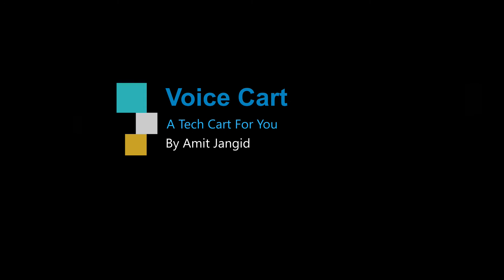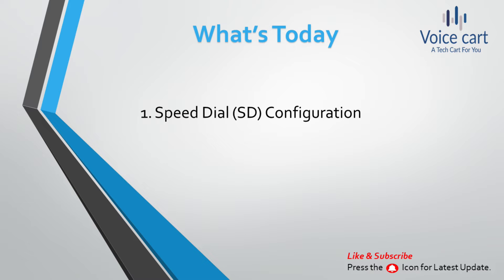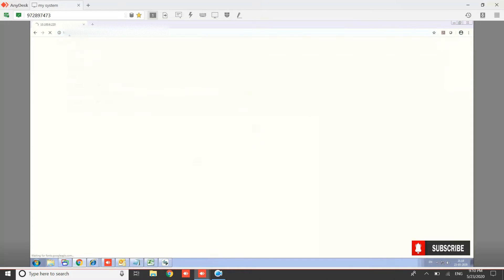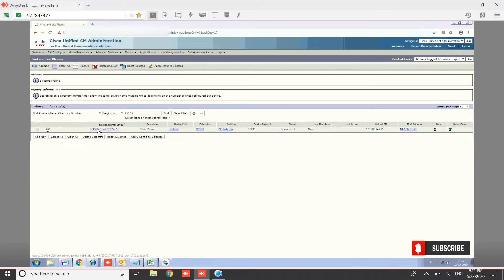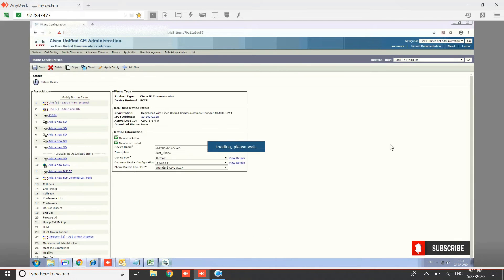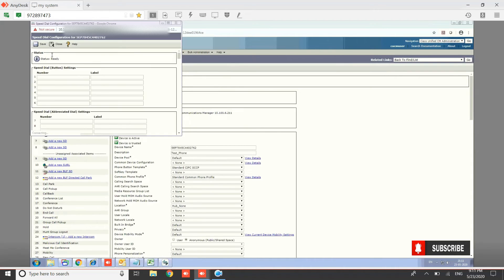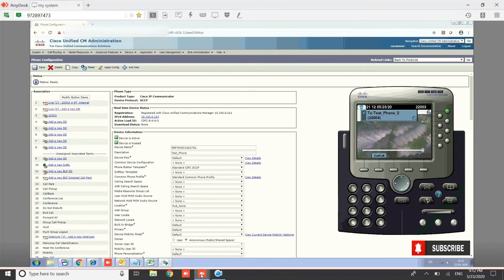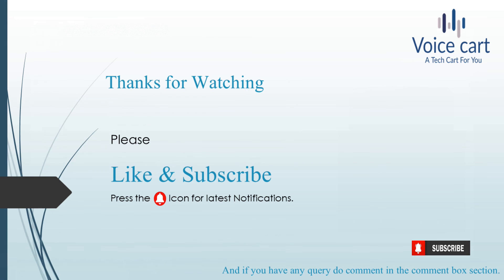How to configure Speed Dial in Cisco Call Manager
Configuration of Speed Dial in CUCM